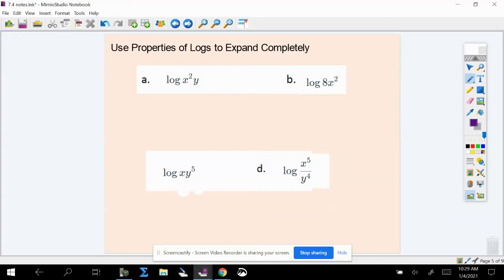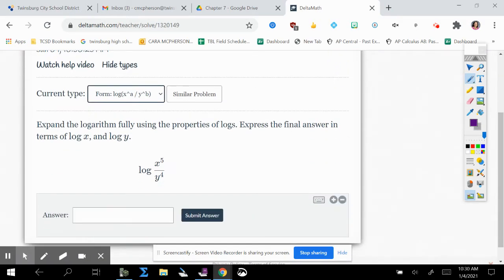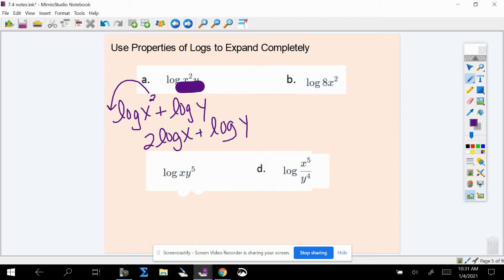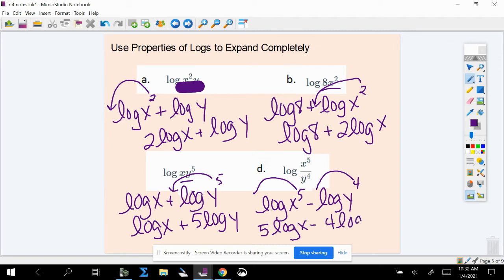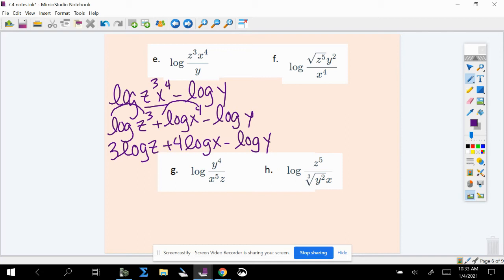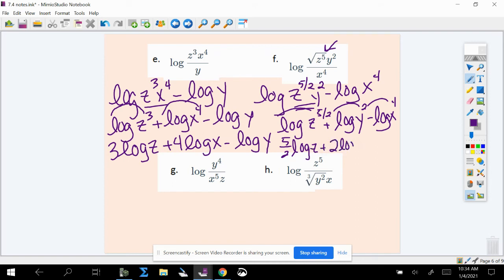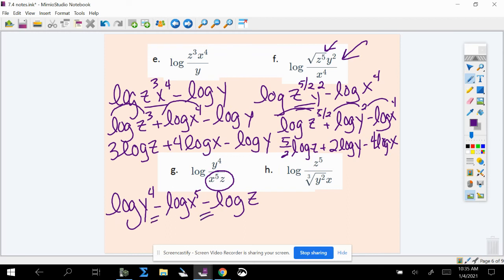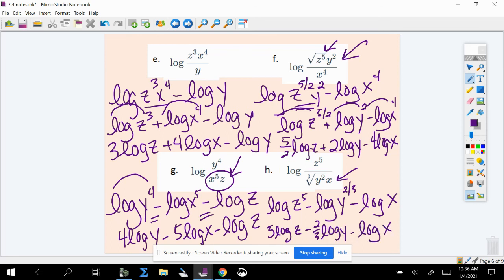Expanding Logs using Properties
Expand using log properties